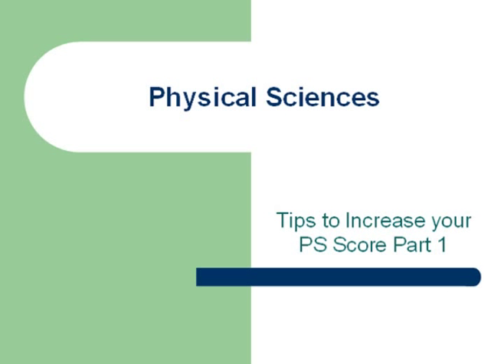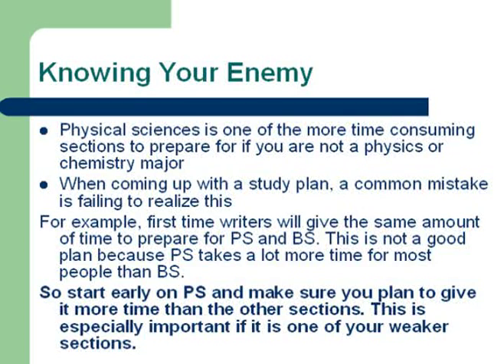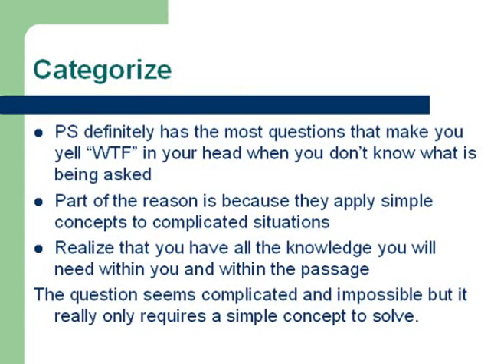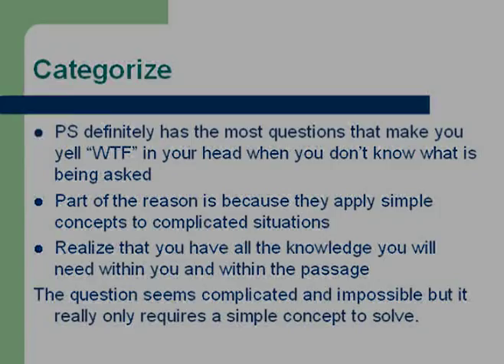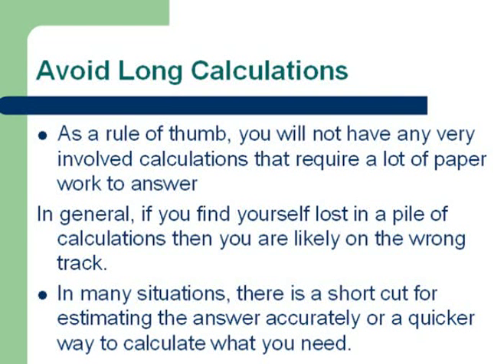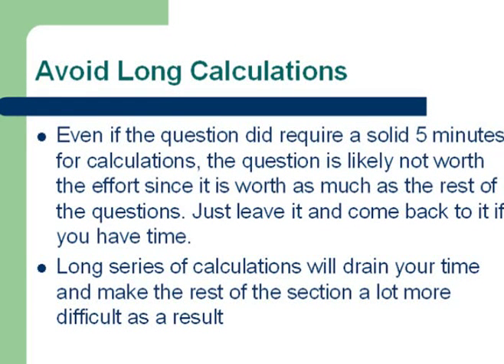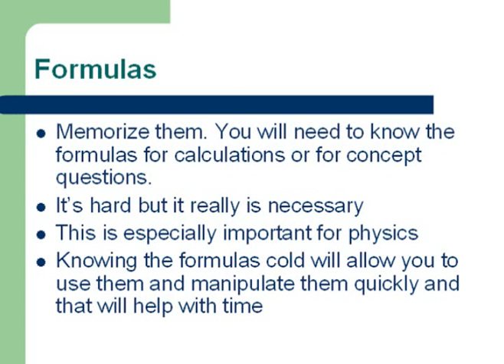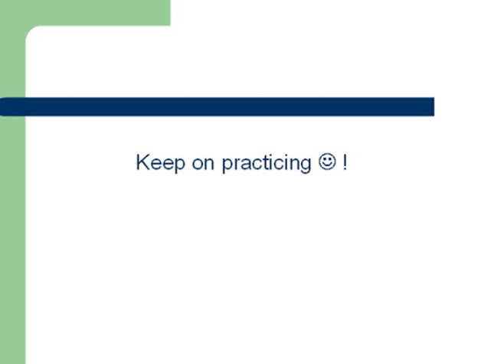MCAT Strategy - PS: Tips to Increase your Score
In this video, I discuss some advice that can help you tackle the physical sciences section.
I discuss:
-Planning
-Categorization
-Avoiding Long calculations
-Formulas

-MCAT Strategy